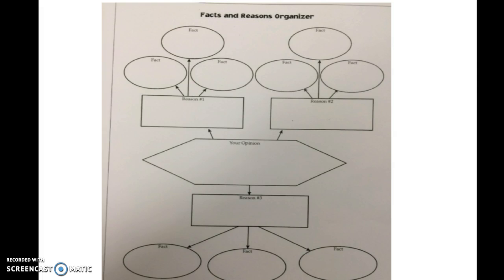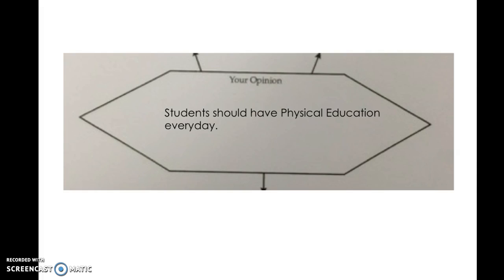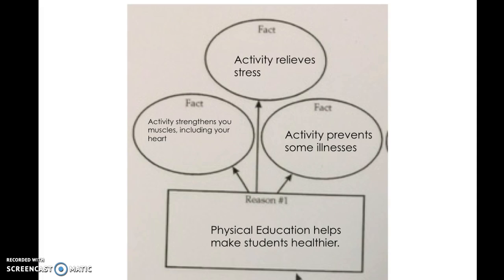Persuasive Graphic Organizer to Text